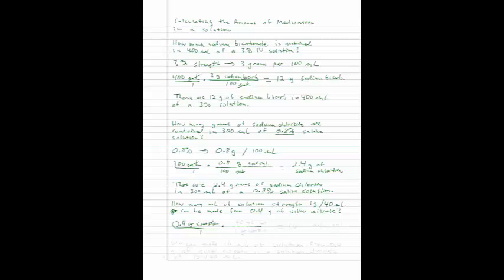Math-1102, Calculating the Amount of Medication in a Solution